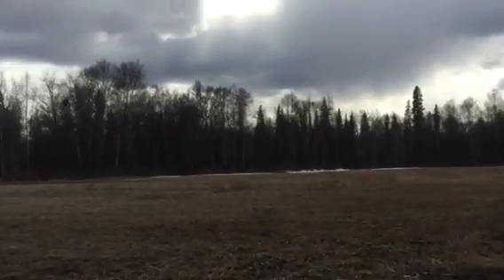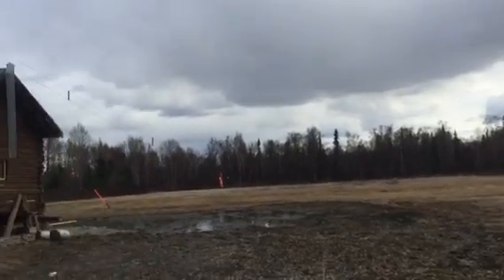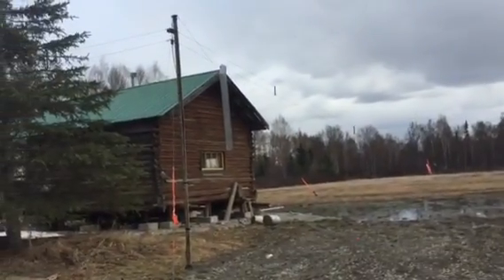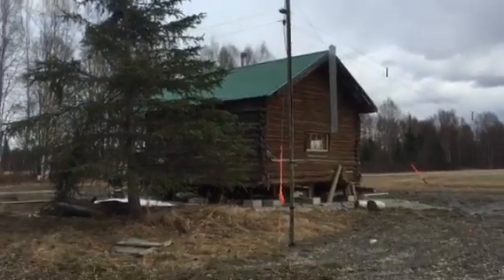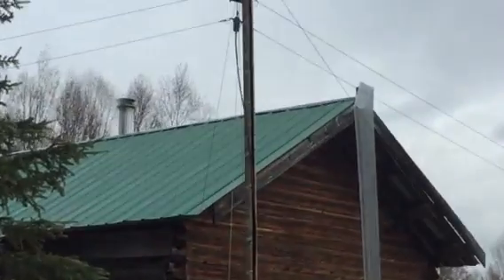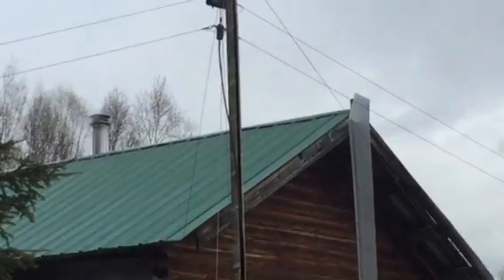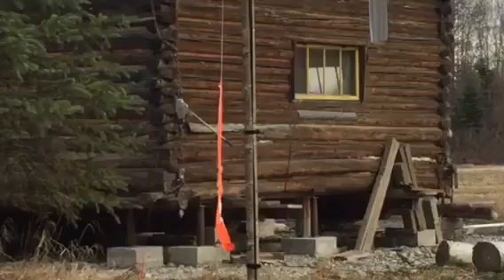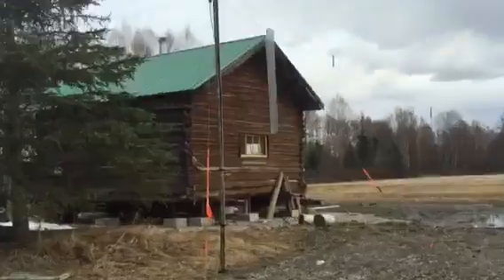Wolf pulling duty in Trapper Creek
Wolf operational test from old Bradley family cabin in trapper creek Alaska with outstanding results (see video Robert talks on ale single side band)